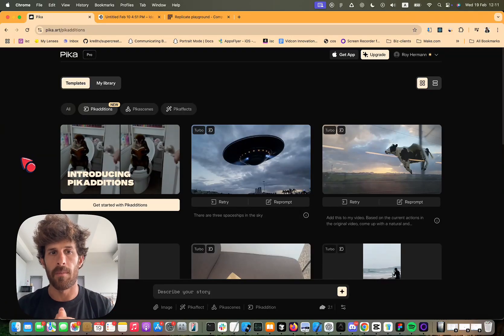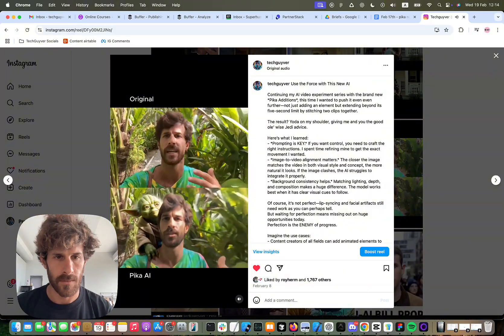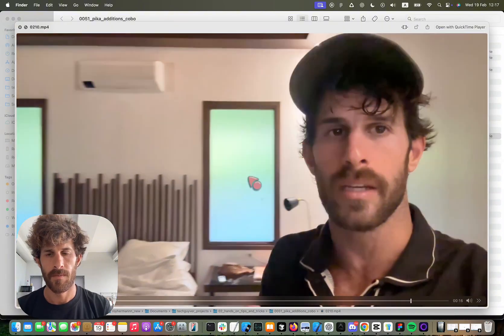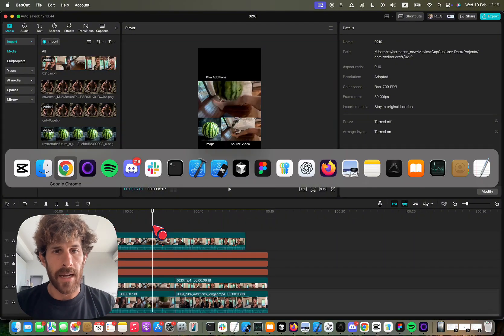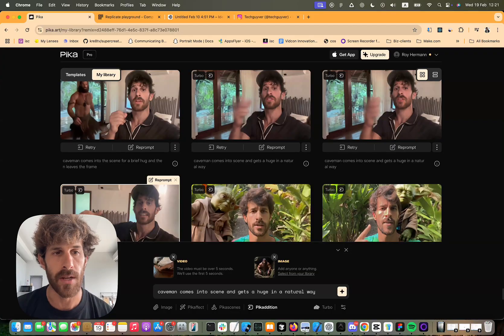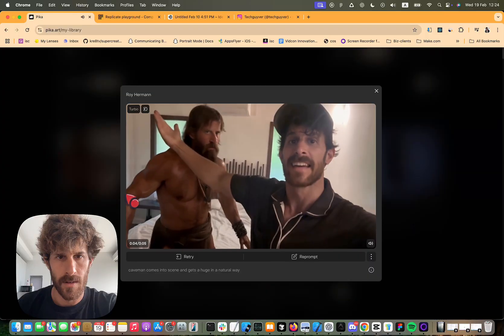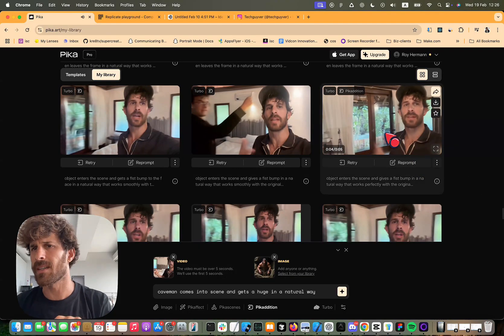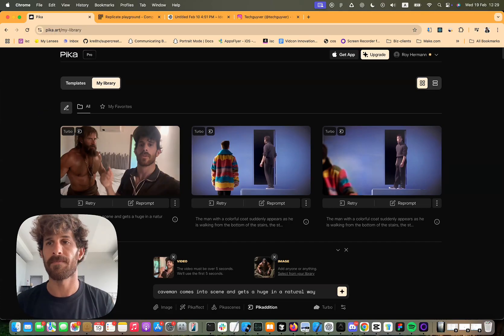How To Use Pika Additions to Make Insane and Creative Viral AI Videos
Pika Additions is reshaping AI-powered video editing, and I used it to create a viral video with over 2.5 million views, tens of thousands of likes, and shares. In this video, I break down the full workflow—unfiltered and practical—so you can see exactly how AI video creation works in real time.

This isn’t a heavily polished, over-edited tutorial—it’s a direct look at the process, making it easier to experiment, iterate, and put out more content faster. The tools for editing are improving rapidly, but what really matters is getting the message out. Instead of overthinking perfection, the key is to create, test, and refine—because the more you do, the better you get. I'm a big believer in this.

There's a reason this got people's interest and I'll show you why...

Whether you’re new to Pika Additions or looking to refine your AI-generated video workflow, this guide will show you how to seamlessly integrate AI effects, overcome limitations, and create viral content.

➤ How I used Pika Additions to make a viral video – Full breakdown of my workflow and creative choices
➤ The 5-second clip limitation hack – How I stitched multiple AI-generated clips together for a smooth, natural look
➤ AI artifacts and how to hide them – Techniques for making AI effects less noticeable
➤ Why CapCut is the best editor for AI videos – It’s fast, optimized for social, and perfect for stitching Pika-generated clips
➤ How to use AI-generated images in videos – I used Replicate to generate images of myself and Ideogram to enhance them
➤ How to make AI-generated videos look real – Matching lighting, camera movements, and effects for seamless results
➤ The importance of iteration – How running multiple AI generations helps refine the final output
➤ Why Pika is a must-watch AI tool – It’s evolving fast, and this is just the beginning

▬▬▬▬ 🛠️ My AI Video Creation Stack For This Video 🛠️ ▬▬▬▬

✔ Pika Additions – AI-powered video effects
✔ CapCut – Fast, social-optimized editing software
✔ Ideogram – AI image extension and upscaling
✔ Replicate – Custom AI image generation

▬▬▬▬ 📌 Tips for Making AI-Generated Videos Look Seamless 📌 ▬▬▬▬

1️⃣ Use quick camera movements – Fast transitions help blend AI-generated clips with real footage.
2️⃣ Match lighting and scenery – AI effects look more natural when they align with the original video.
3️⃣ Plan transitions strategically – Use motion blur and cuts to hide potential AI inconsistencies.
4️⃣ Test multiple AI generations – Run the same prompt several times for the best results.
5️⃣ Use high-resolution images – Better input leads to better AI output (use upscaling tools like Ideogram).
6️⃣ Experiment with different AI models – Combining Pika, Replicate, and Runway creates better, more dynamic results.

▬▬▬▬ 📢 Why Pika Additions is the Future of AI Video Editing 📢 ▬▬▬▬

Pika Additions is one of the most exciting AI video tools right now. It allows you to insert AI-generated objects, characters, and effects into any video—whether it’s a real video you shot or an AI-generated one.

It’s still early, but the potential is massive. People are discovering new ways to use Pika Additions every day, and as AI video editing improves, this tool will be a major player in the space.

▬▬▬▬ 🔍 Keywords & ASO Optimization (For AI Video Creators) 🔍 ▬▬▬▬

📌 Related AI Tools & Features:
✔ CapCut (AI-enhanced video editing)
✔ Ideogram (Image extension and upscaling)
✔ Replicate (AI-generated characters)
✔ Runway ML (Advanced AI video tools)

▬▬▬▬ 🔥 The Future of AI-Generated Videos is Here! 🔥 ▬▬▬▬

AI video tools like Pika Additions are reshaping how content is created. If you’re serious about making viral AI videos, now is the time to start experimenting.

PS: Testing workflows like this daily—follow for more inspo 🔥